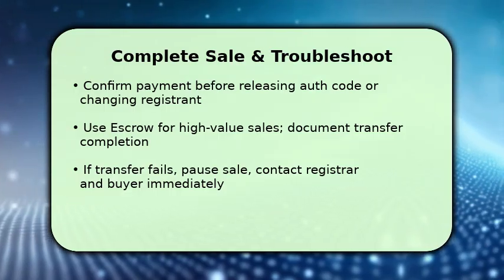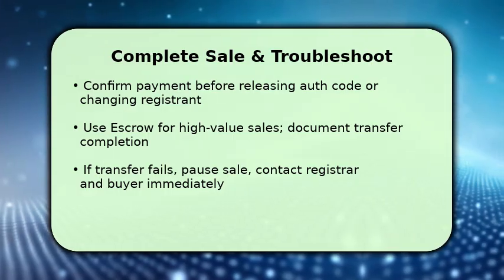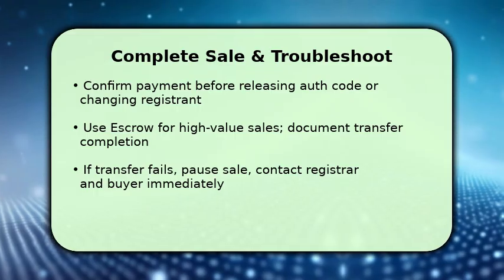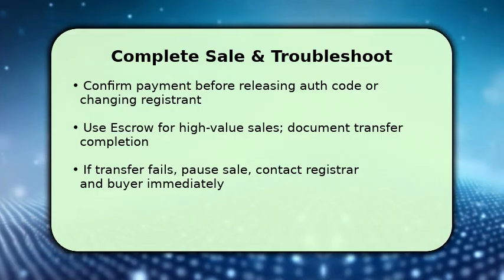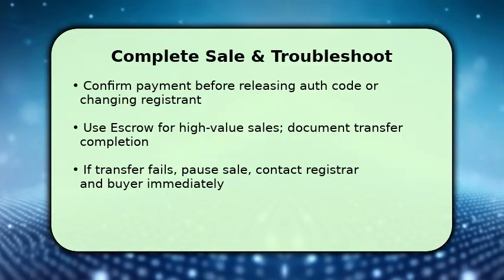How to Sell Domain Names on Ebay - Easy Guide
How to Sell Domain Names on Ebay - Easy Guide | 🔒 Surfshark VPN Deal — Stay private and secure. $1.99/mo + 3 Months Free ▸

Discover the step-bythy guide to selling domain names on eBay, including tips for listing and pricing strategies. Learn how to maximize your online presence with this easy tutorial.

how to sell domains,